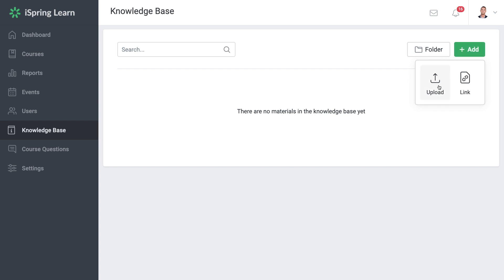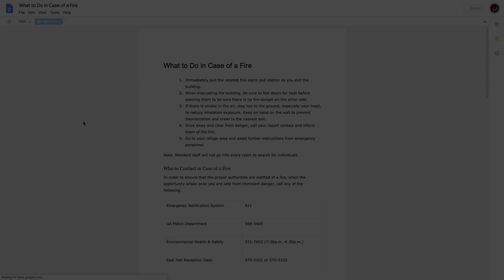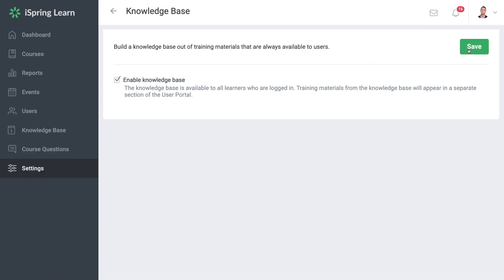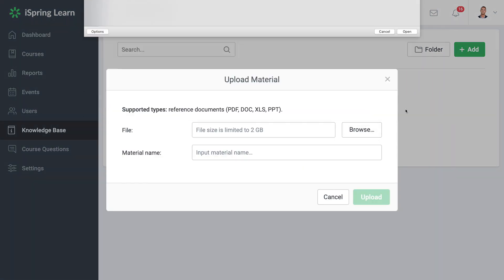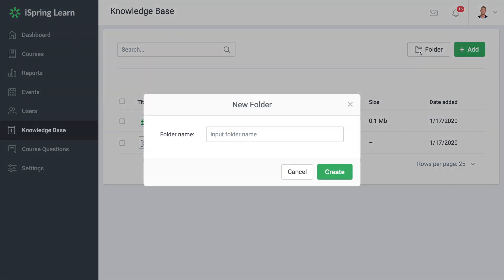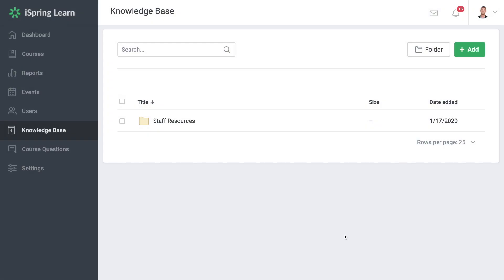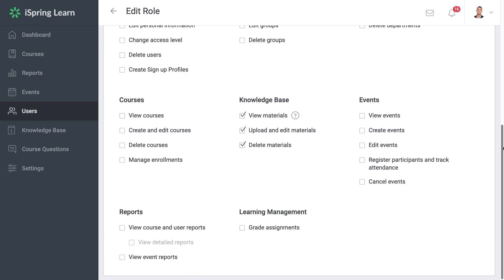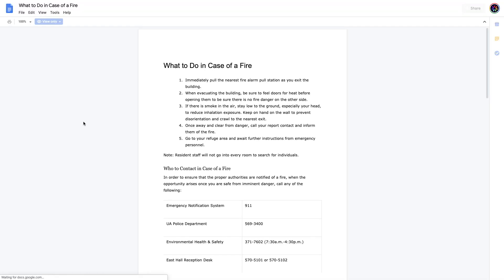Knowledge Base in iSpring LMS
We’re introducing the Knowledge Base, a dedicated place where you can store and manage work instructions, job aids, user manuals or add links to online resources. Give it a try!